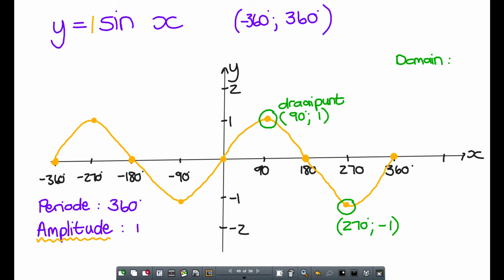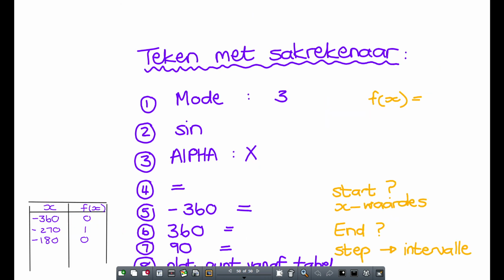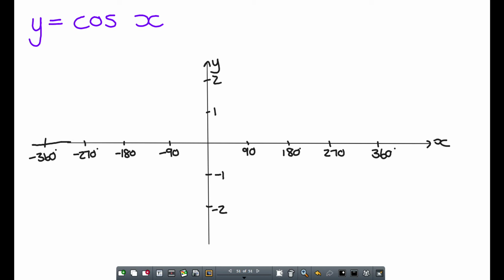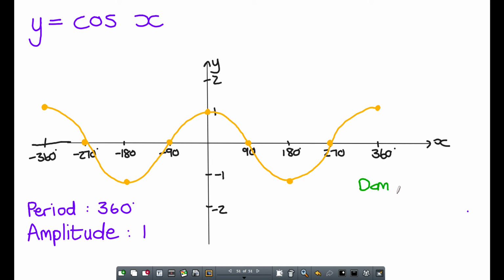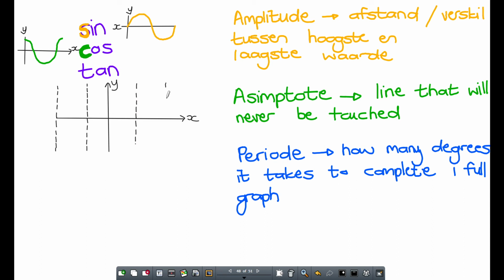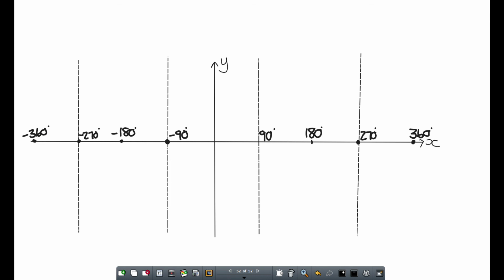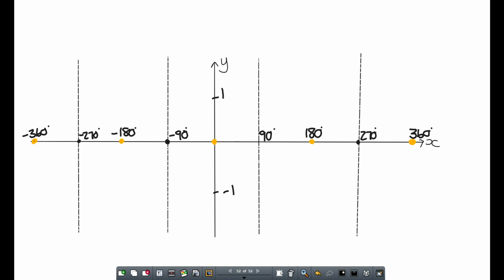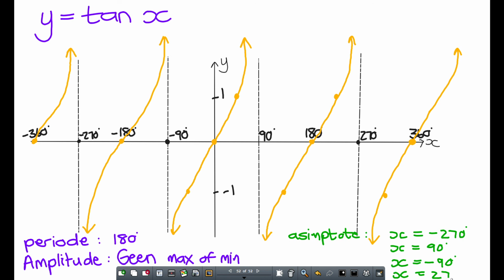gr10 30 Aug #2